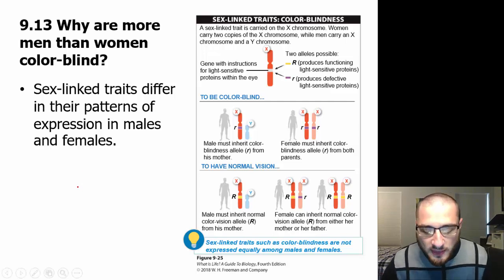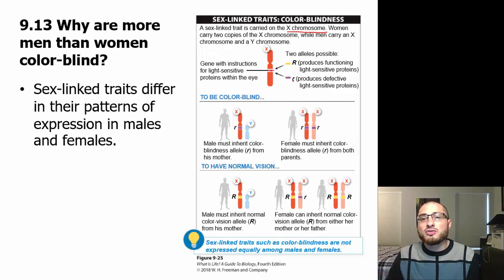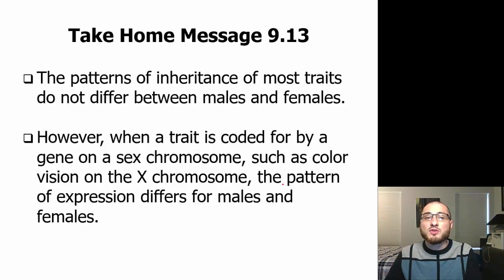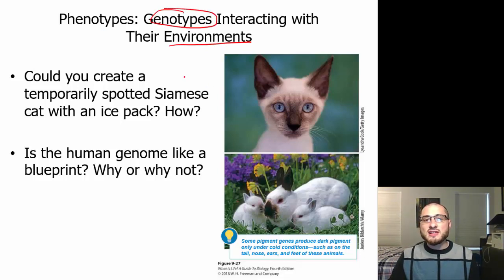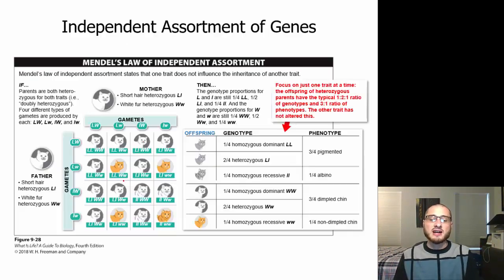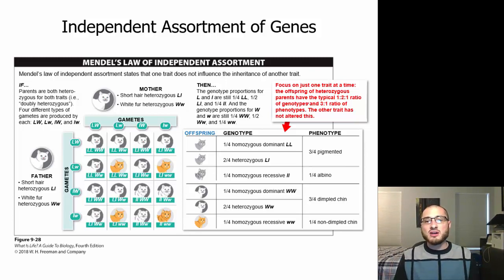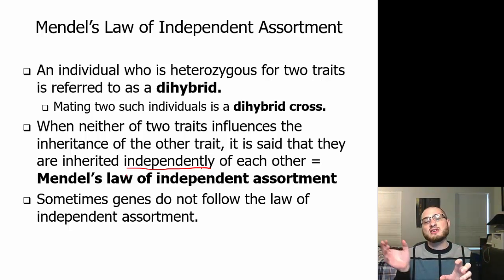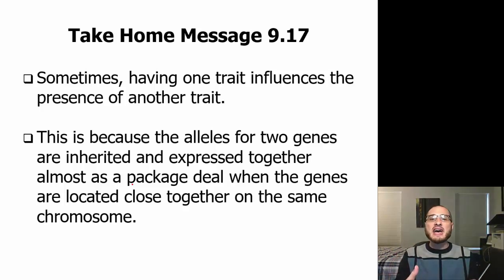Introduction to Biology - Sex-Linked Inheritance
Sex-Linked Inheritance
Introduction to Biology
Biology Minds